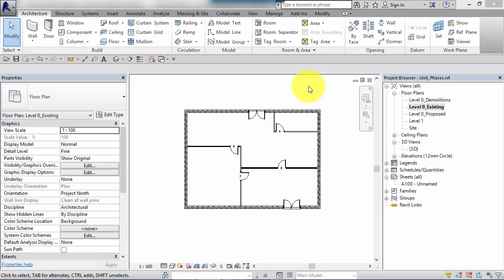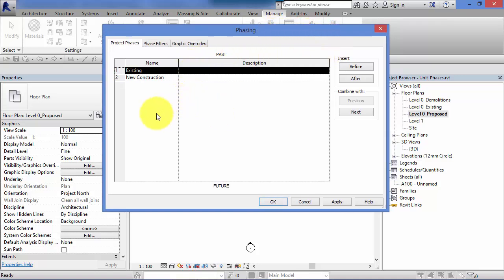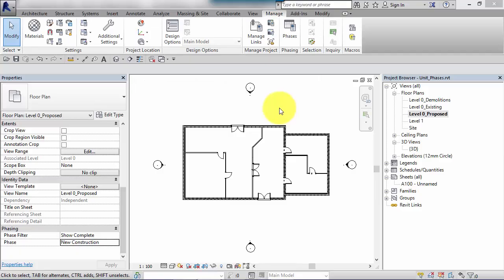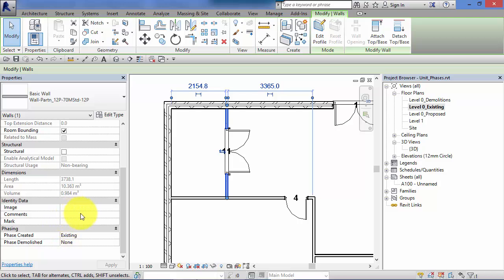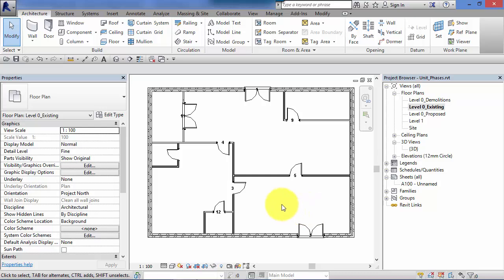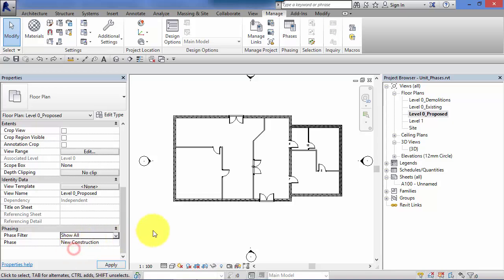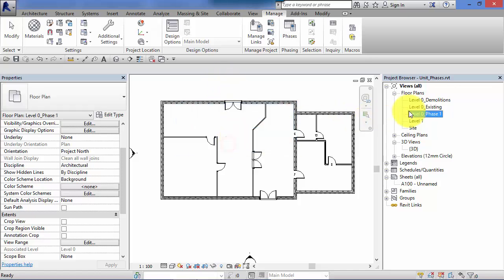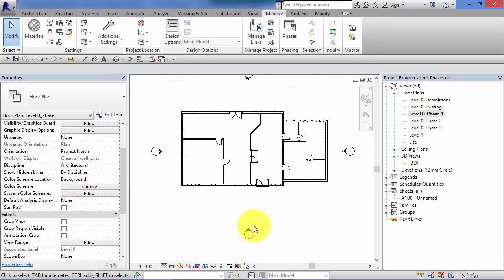Module 9: Unit 1: Revit Architecture: Phases